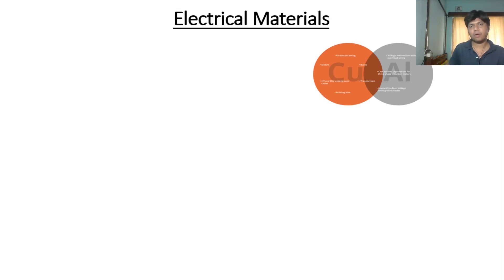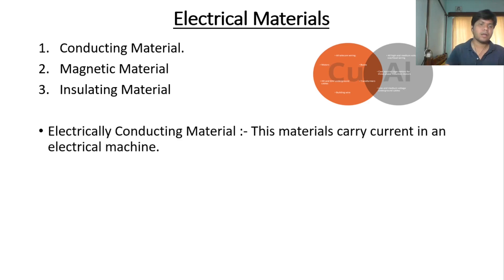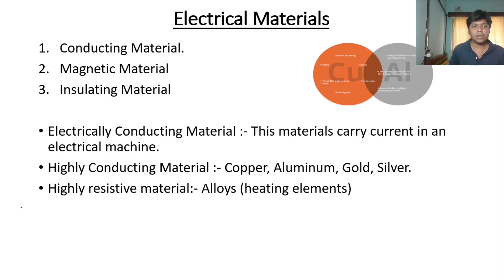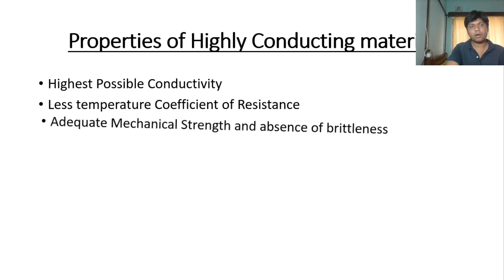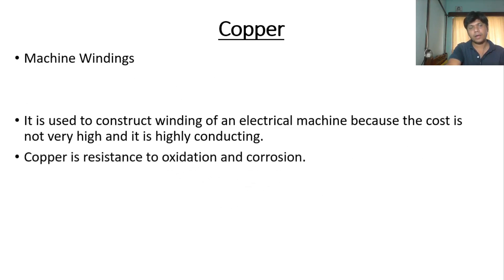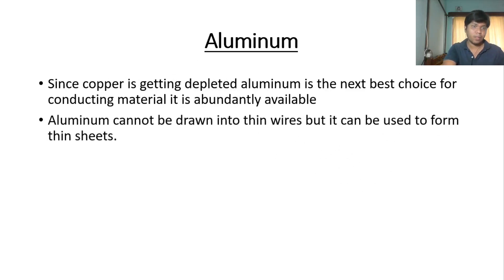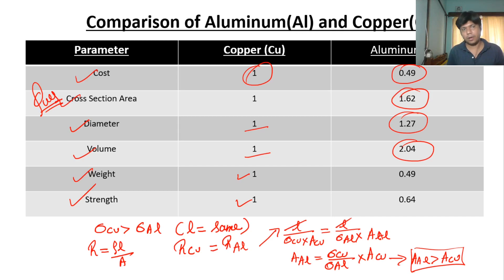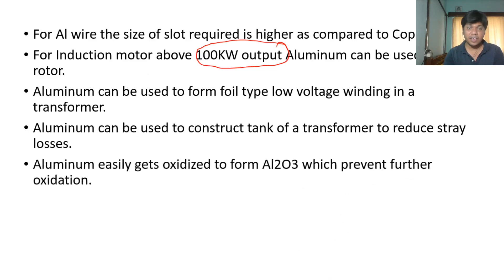Electrical Materials (Conducting Material)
In this video we have discussed about the conducting material of an Electrical materials.